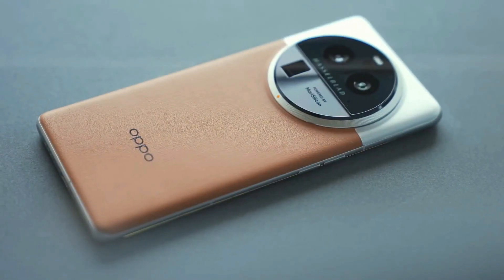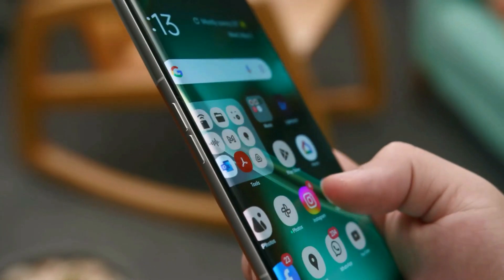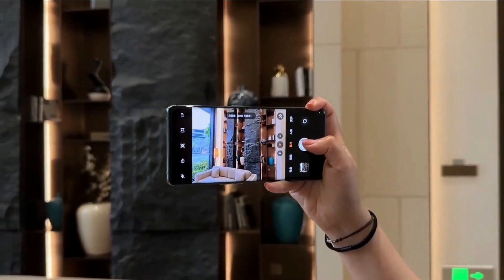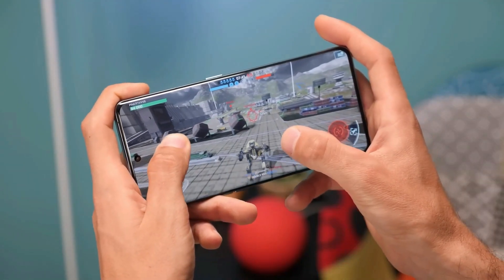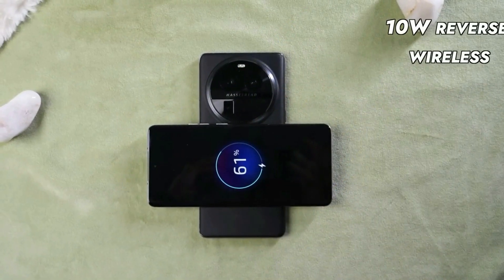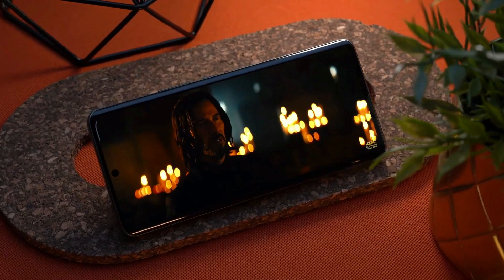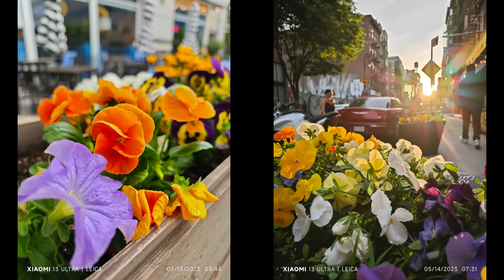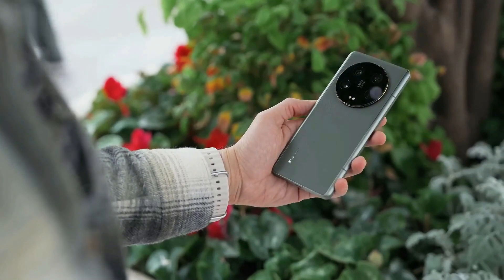Xiaomi 13 Ultra vs Oppo Find X6 Pro